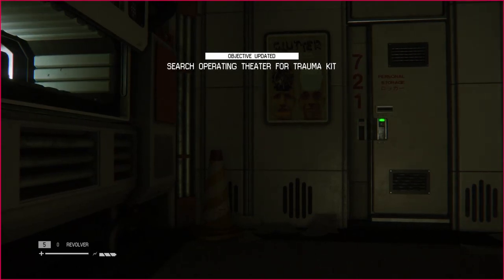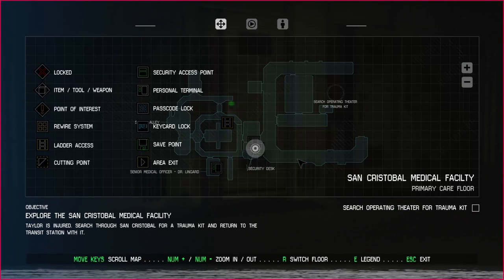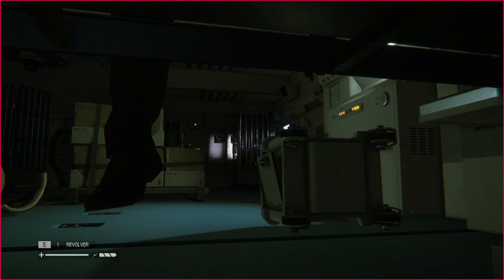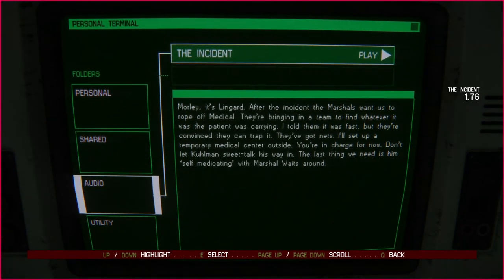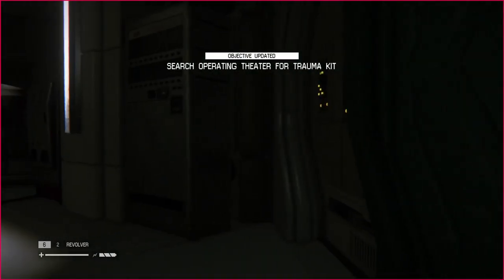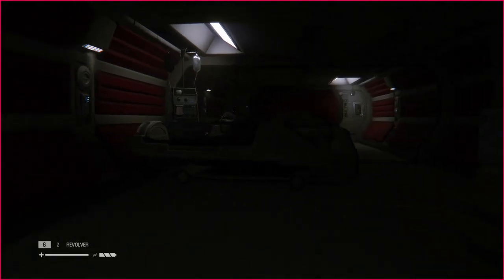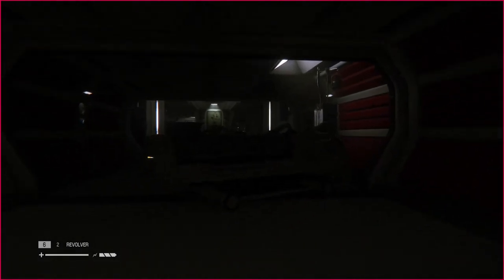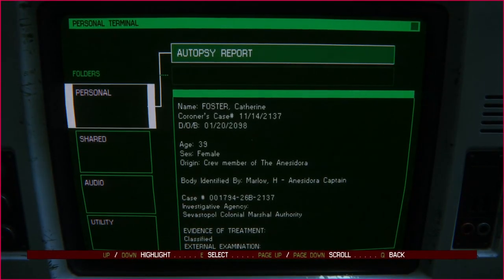Alien Isolation, We got the Med Kit!!